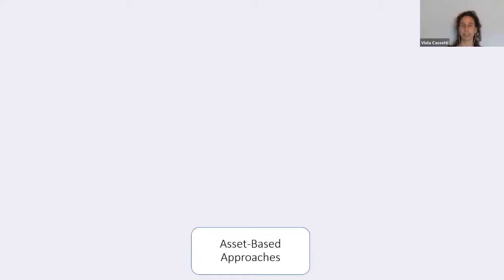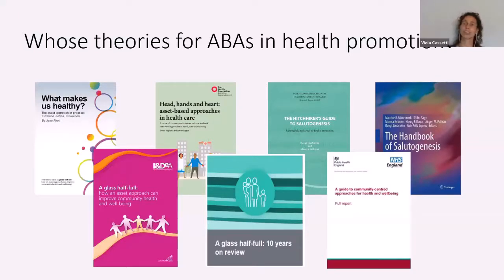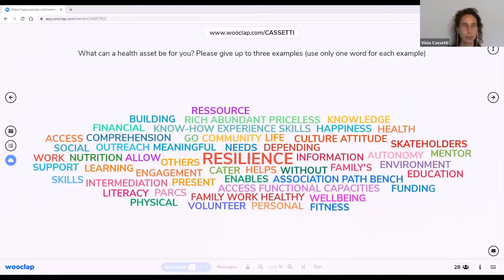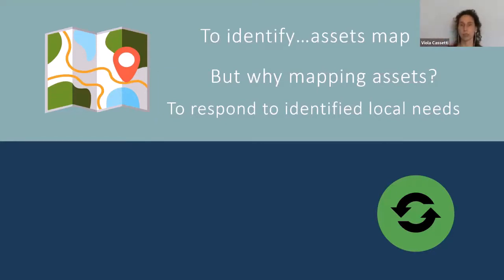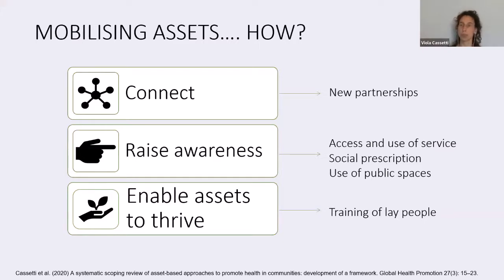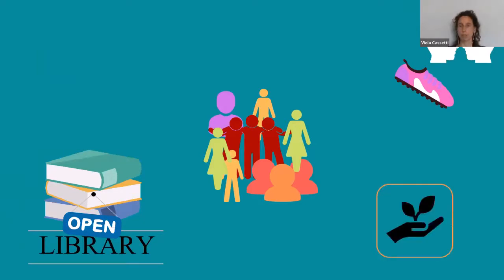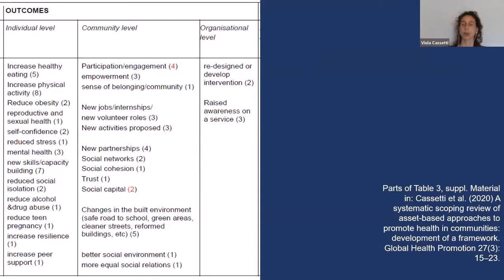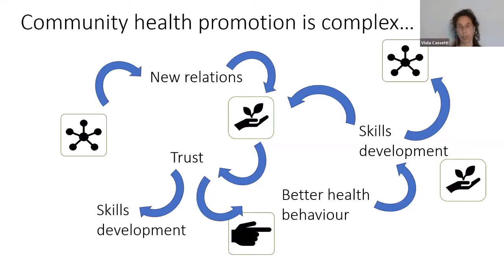Viola Cassetti - Exploring complexity of asset-based approaches as strategy to mobilise communities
Global Community Health Annual Workshop 6-8 July 2021

Viola Cassetti is a public health researcher and anthropologist, specialised in community health promotion initiatives, in particular with a focus on qualitative and participatory methodologies. She has worked in community development in Latin America and in applied research in primary care and public health in the UK and Spain. She recently completed her PhD in Public Health at the University of Sheffield (UK) on asset-based approaches in communities. She currently works in a project to evaluate the implementation of community engagement guidelines in Spain and collaborates with local authorities to promote community action in health from a participatory and interdisciplinary approach.

Summary:
In recent years, asset-based approaches have been increasingly adopted by health promotion workers and researchers as the underpinning paradigm of community-based initiatives. However, asset-based approaches draw on various theories on community health and their implementation can take up a variety of forms. This lecture will introduce the major theories underpinning asset-based approaches and explore how they are translated into practice when designing a community-based initiative, with a specific focus on the role of assets when identifying and tackling health needs.